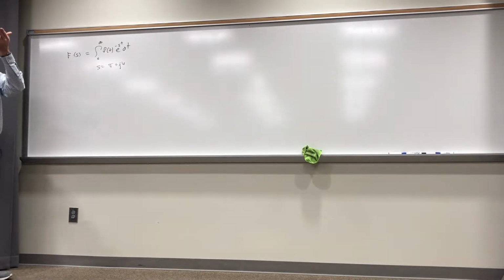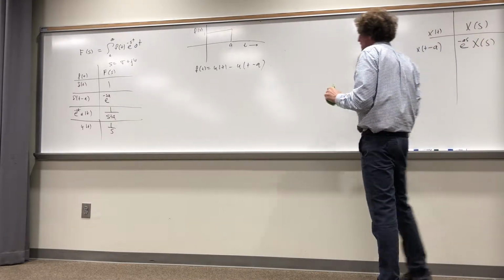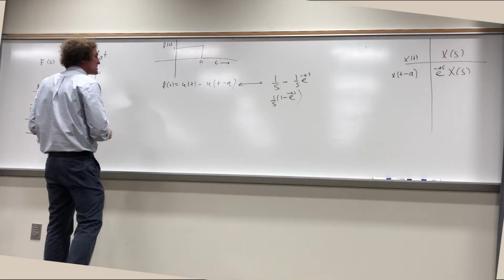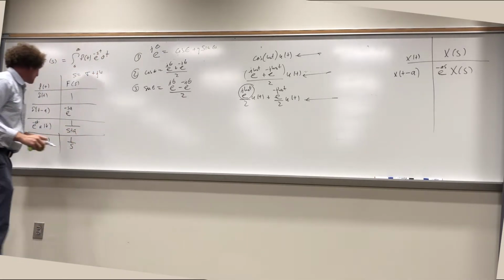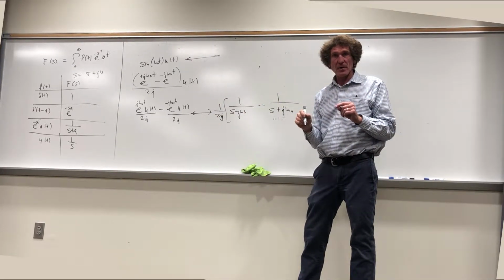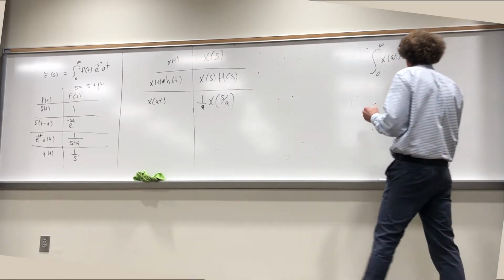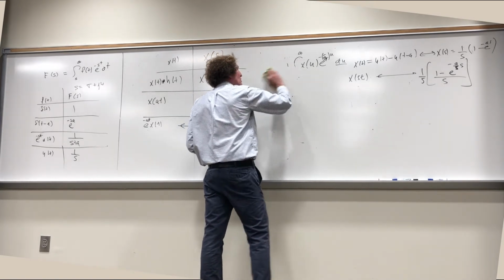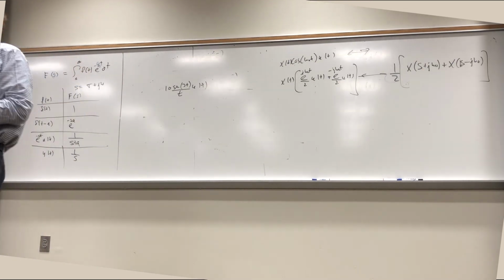Lecture 6 Spring 1-23-2019